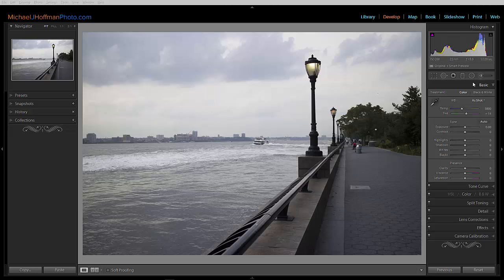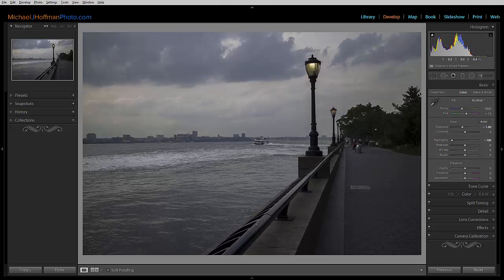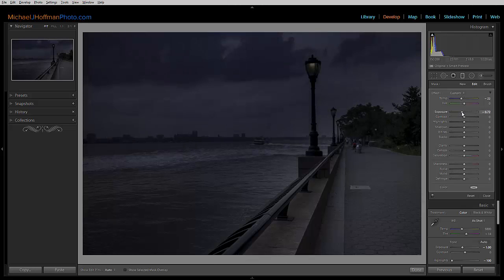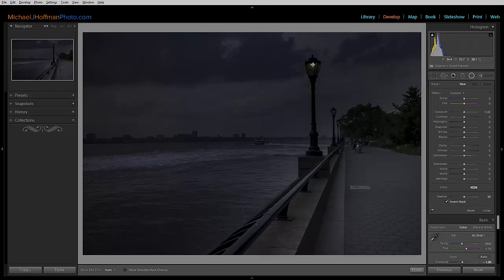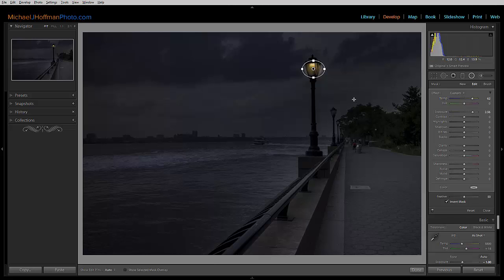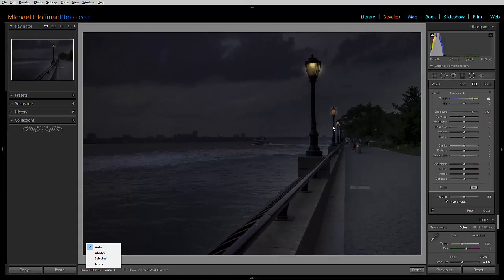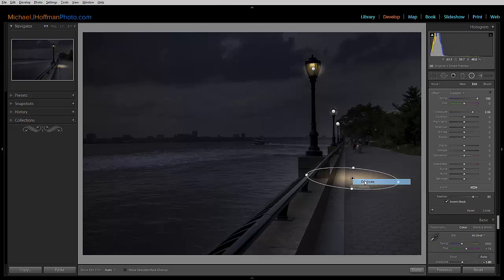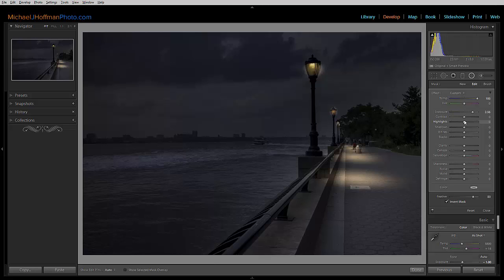Lightroom Radial Filter Lighting Effects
The Radial Filter in Lightroom has been around for the past few versions, and as a local adjustment, it seems straightforward. Click and drag a circular area, and you can create a vignette – and the vignette doesn’t have to be centered in the image. However, the Radial Filter has a much broader capability as a creative tool. With its soft edges and configurable effects, you can create a variety of lighting effects. In this video, we take day to night and add some dramatic spotlight effects using the Radial Filter in Lightroom.